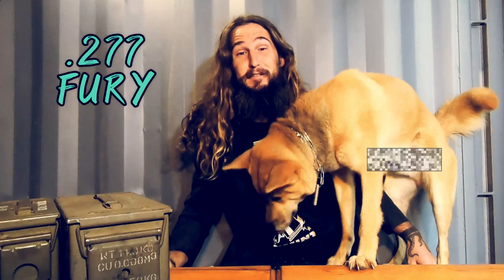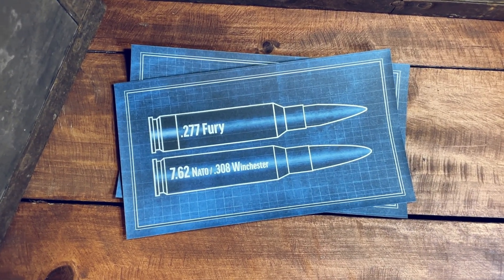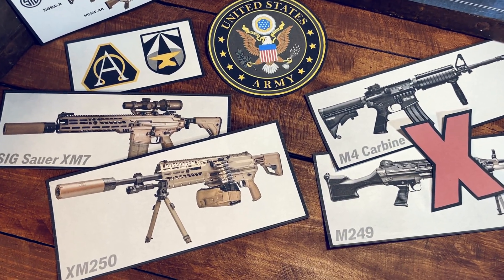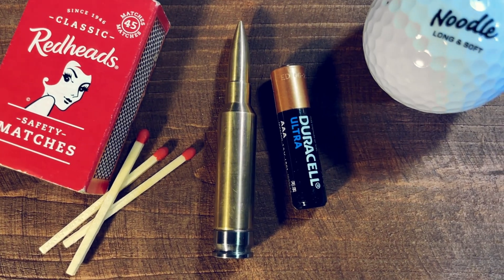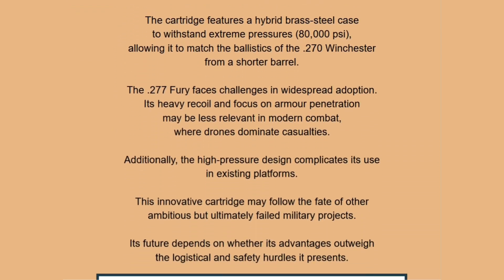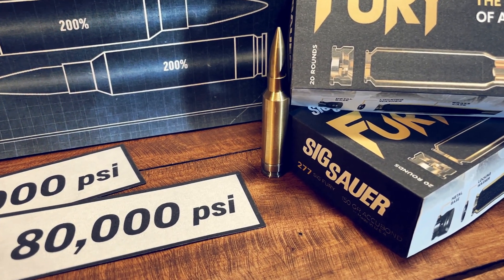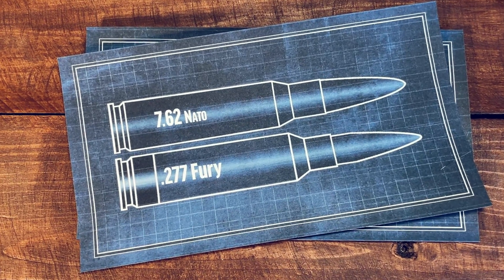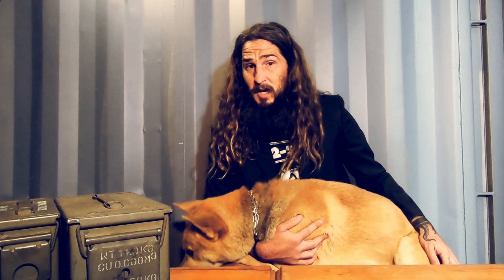The .277 Fury "Cartridge Discussions" Episode 24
Episode 24 in "Cartridge Discussions" we will be talking about
the .277 Fury also know as the 6.8x51mm

🔵 The .277 SIG Fury's Two Piece Case Design
🔵 Comparison of the  .277 SIG Fury to the 5.56 NATO
🔵 How the  .277 SIG Fury Changed SAAMI's Maximum Pressure Standards

"Shopping"
👕 T-shirts 👕

which means if you do buy something,

"Time Stamps"
00:00 - Introduction.
00:22 - General Information on the  .277 SIG Fury / 6.8x51mm.
00.50 - History of the .277 SIG Fury / 6.8x51mm
01:20 - Performance of the .277 SIG Fury / 6.8x51mm
02:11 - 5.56 NATO Compared to .277 SIG Fury / 6.8x51mm
02:38 - Downside of the .277 SIG Fury / 6.8x51mm
03:53 - Opinion of the .277 SIG Fury / 6.8x51mm